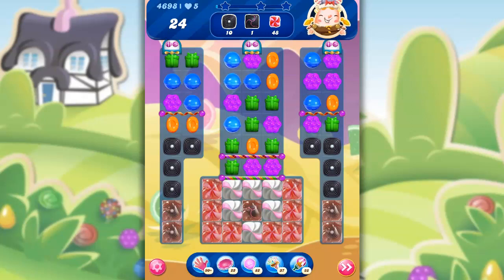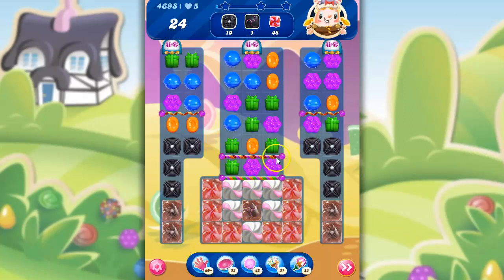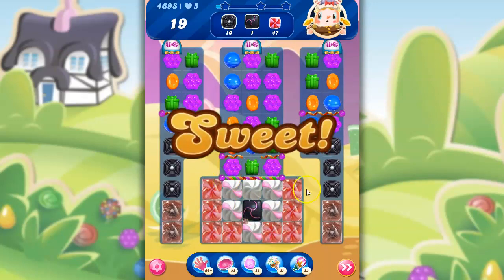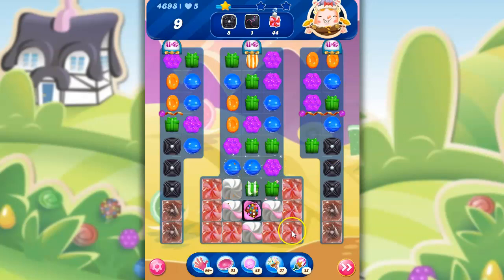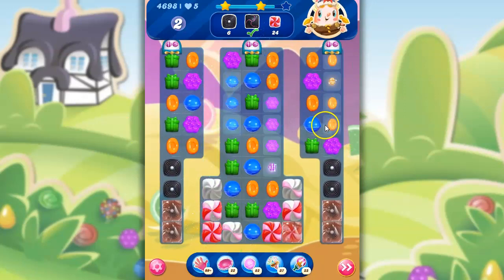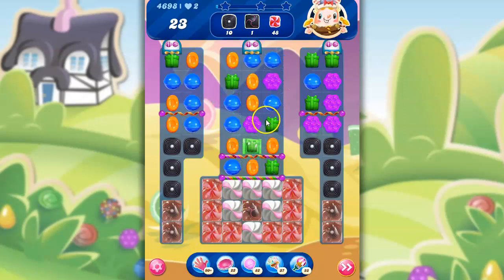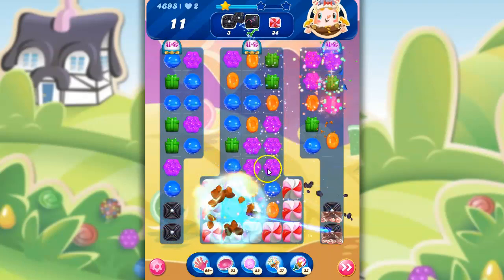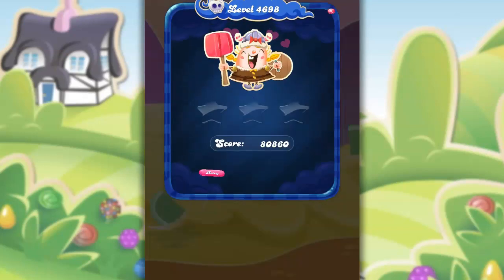Candy Crush Level 4698 Talkthrough, 24 Moves 0 Boosters